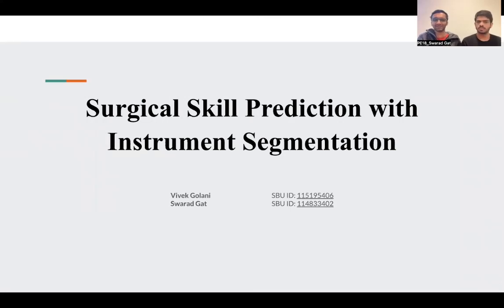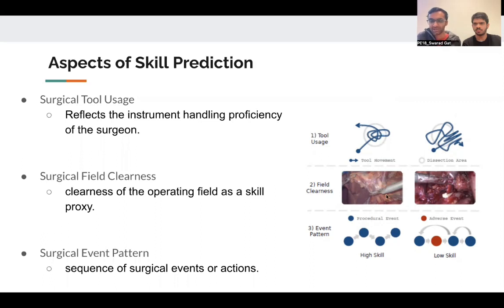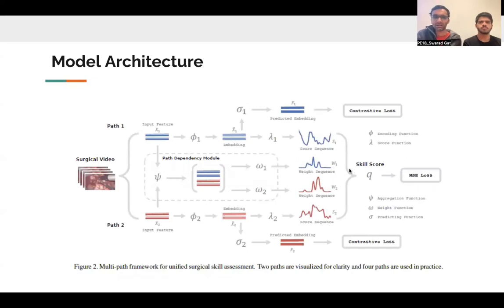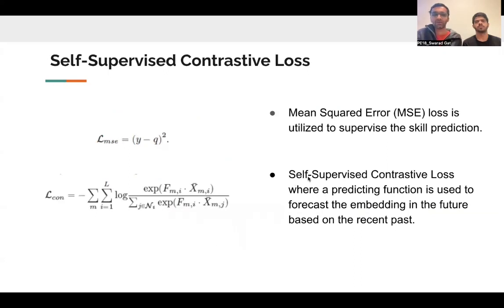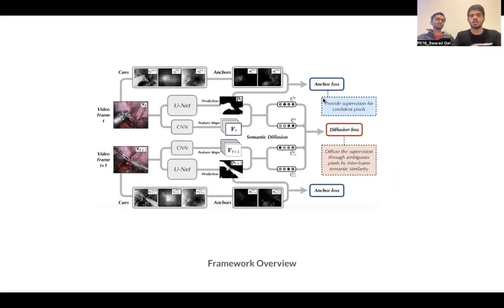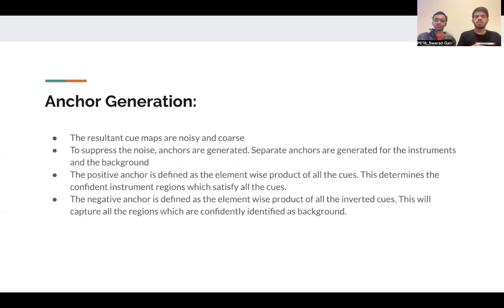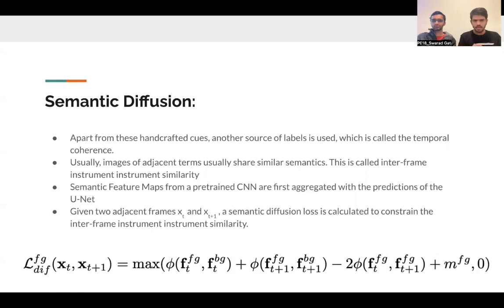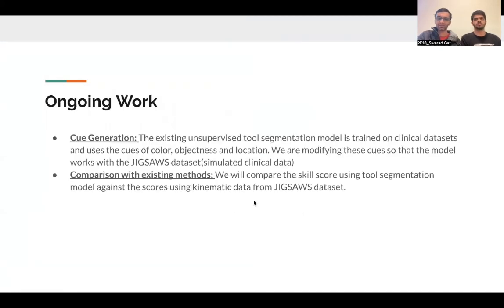Surgical Skill Prediction using Unsupervised Tool Segmentation. CSE-527 Final Project Presentation.